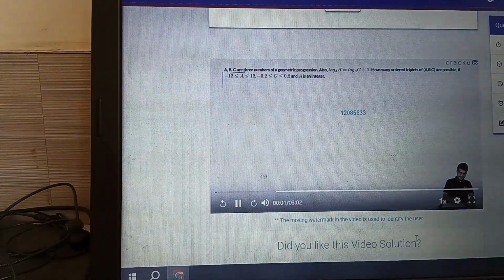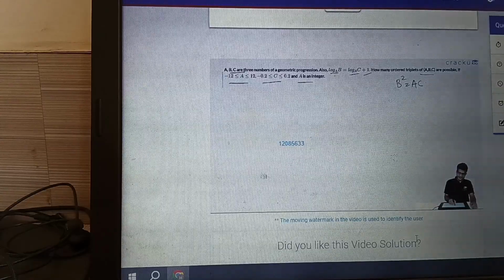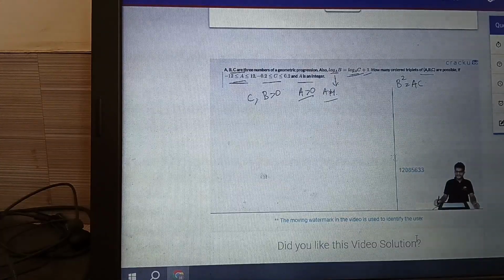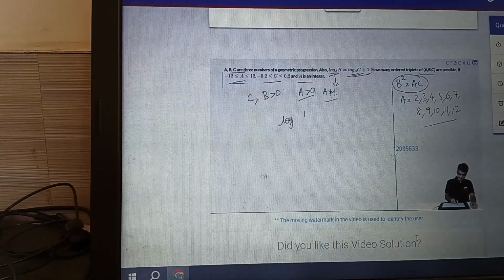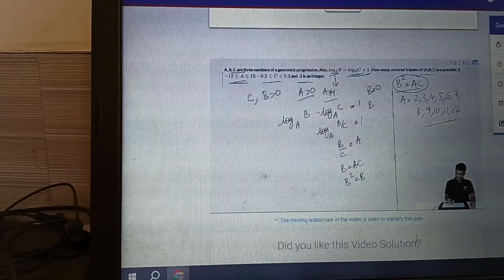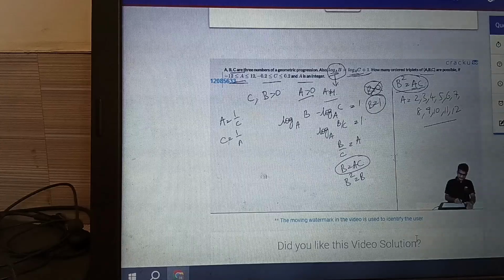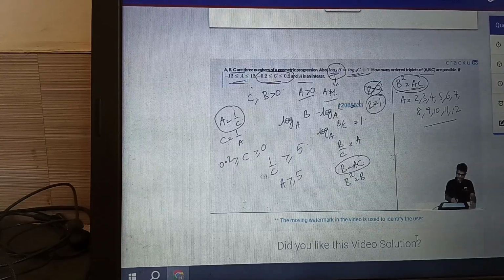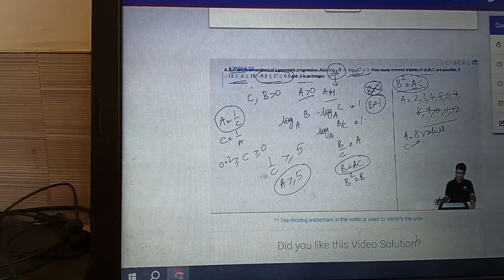12 December 2024